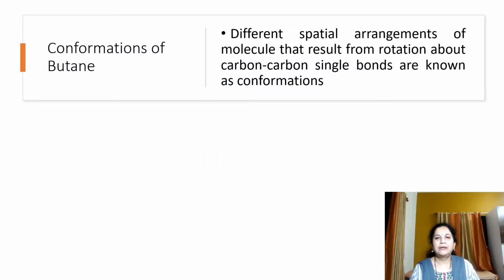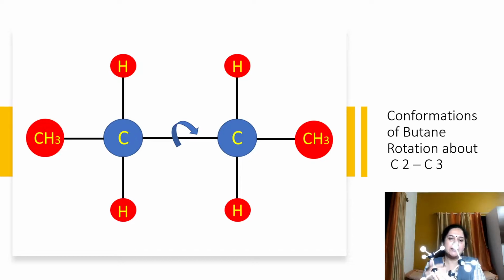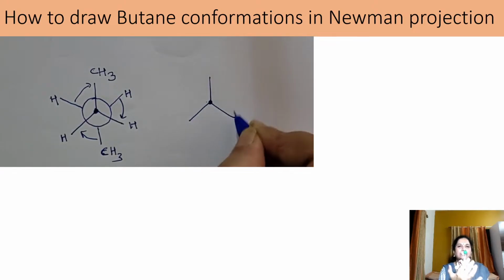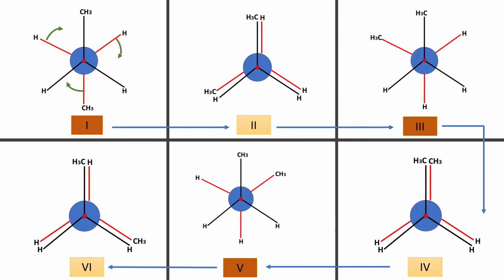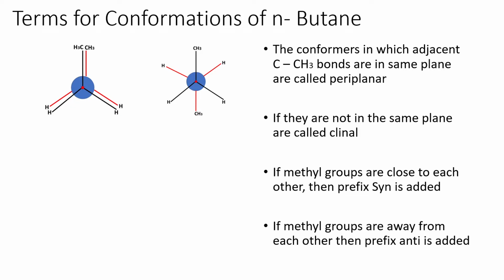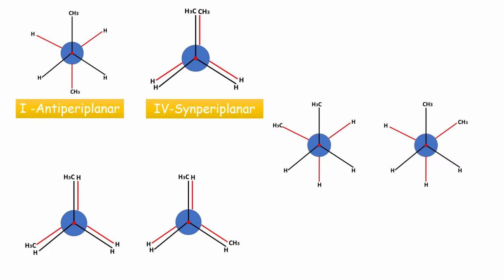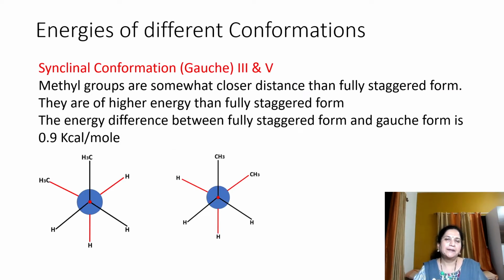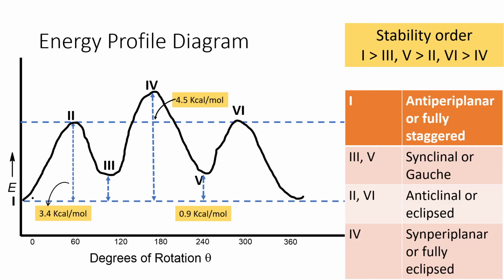Conformations of Butane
Conformations of butane # ball and stick model # How to draw Newman projections Energies of different conformation # Stability order # Energy profile diagram#stereochemistry